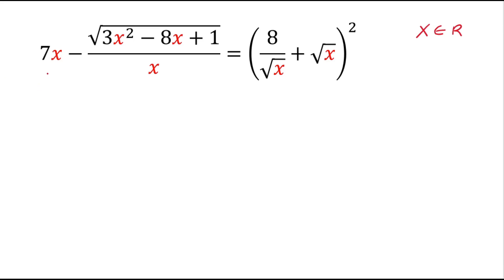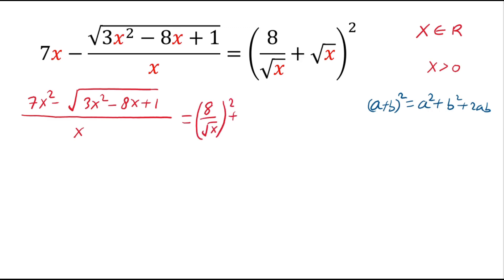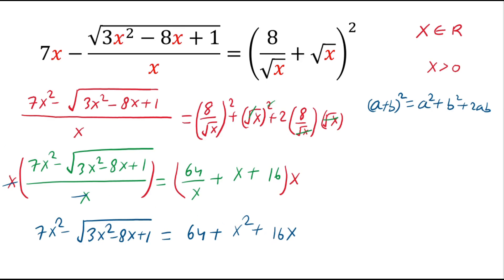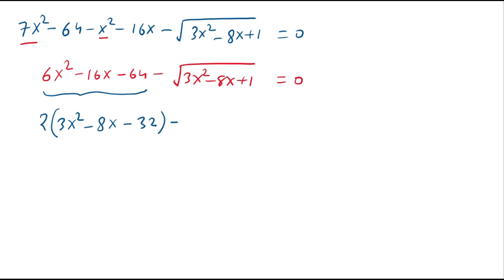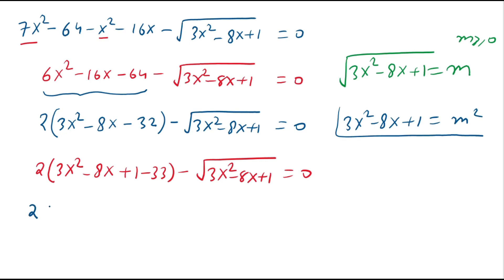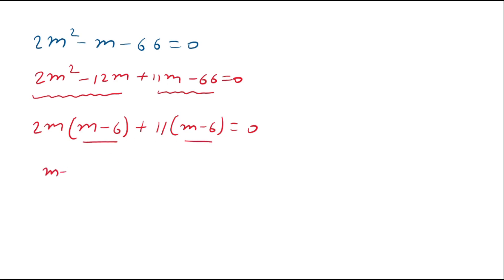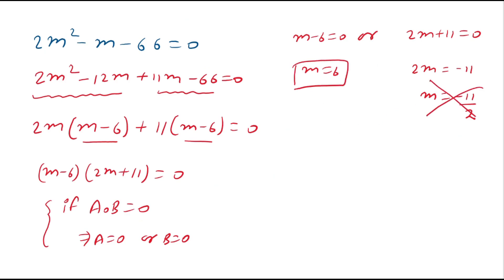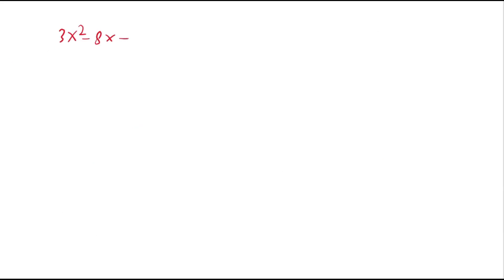Japanese Math Olympiad Question | 99% Students Fail | You Should know this trick!!